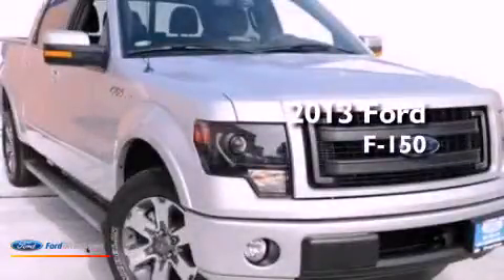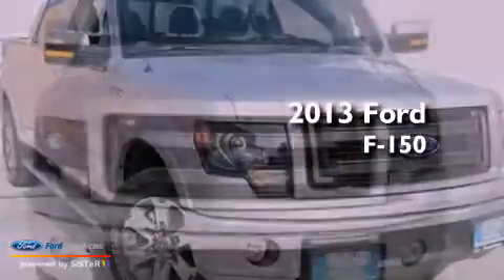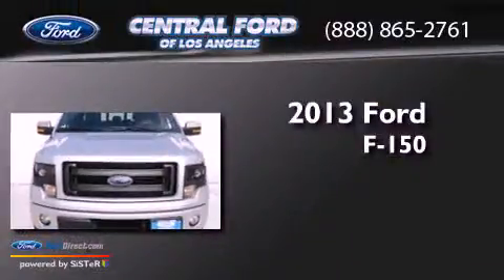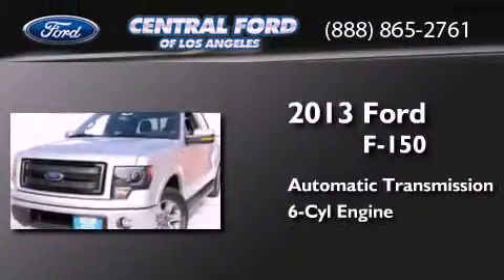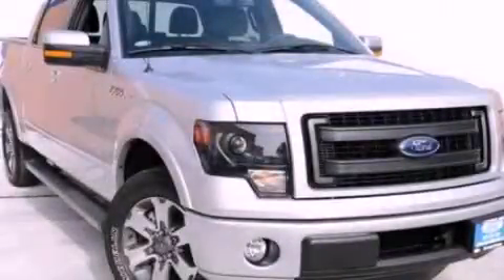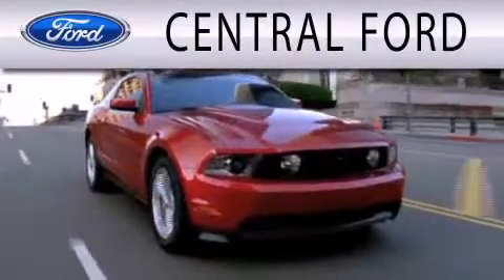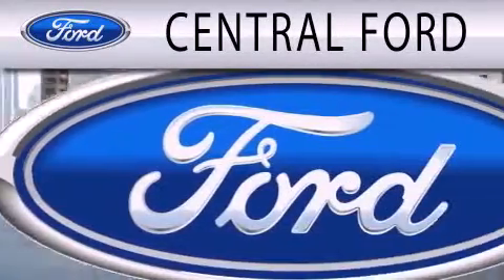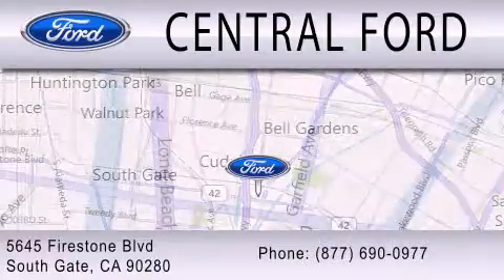2013 Ford F-150 South Gate CA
Year : 2013
 Make : Ford
 Model : F-150
 Engine : 3.5L V6 24V GDI DOHC TWIN TURBO
 Trans . : 6-SPEED AUTOMATIC
 Exterior : INGOT SILVER
 Miles : 8
 Interior : BLACK
 Stock : 000U8553

 5645 Firestone Blvd.